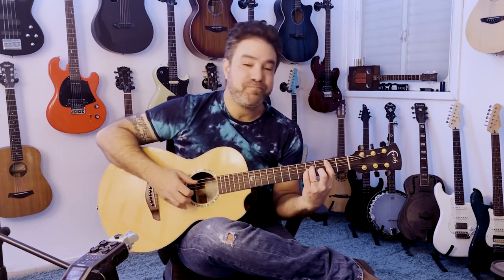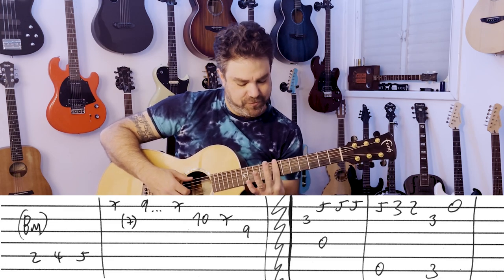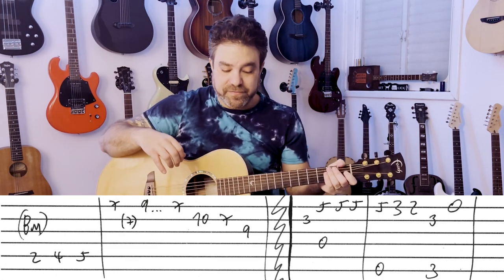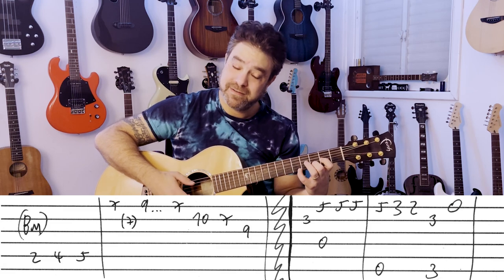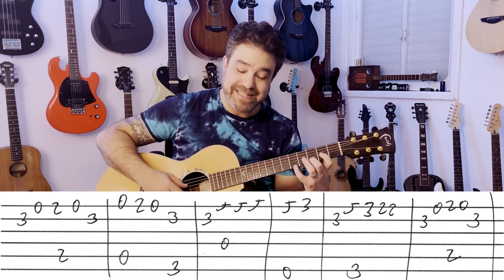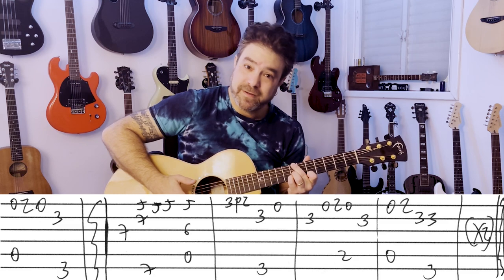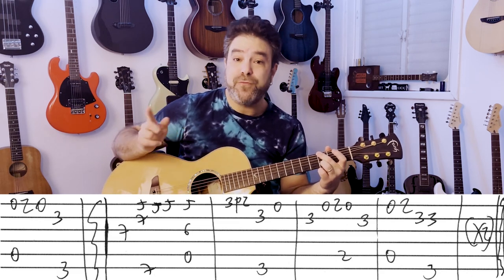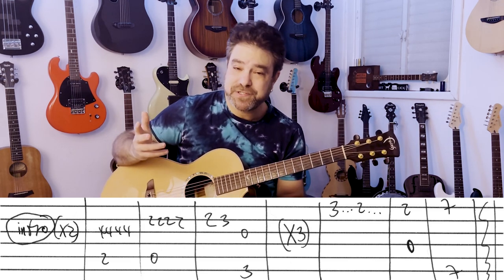Fingerstyle Tutorial: Iris (Goo Goo Dolls) | Full Arrangement | Guitar Lesson w/ TAB